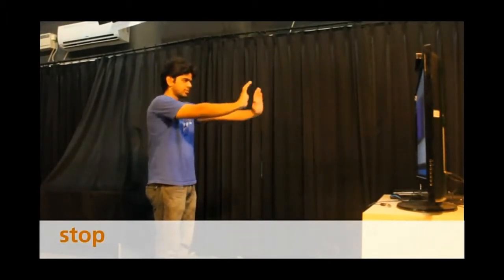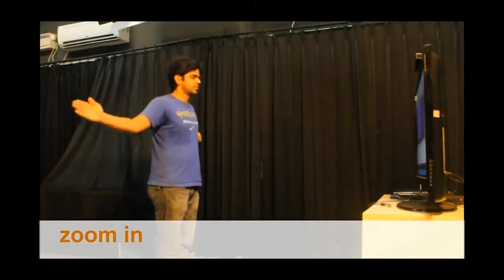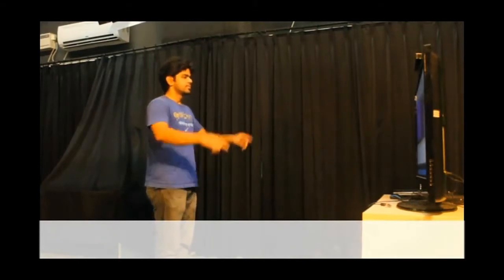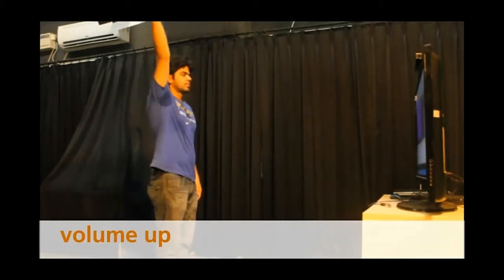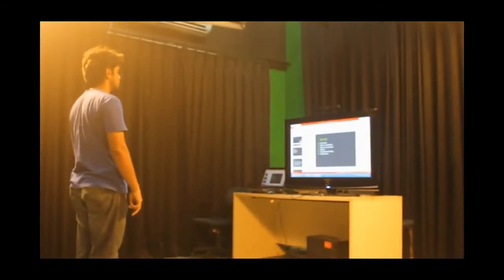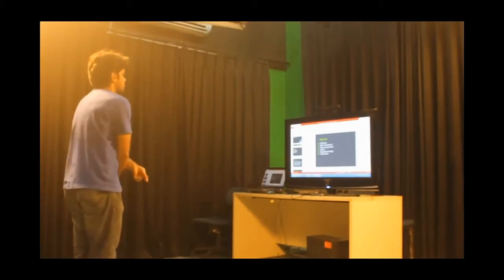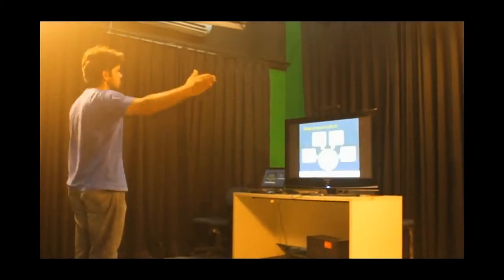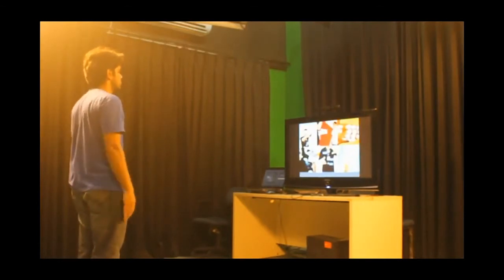Gesture Enabled Presentation Technique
By:
Surbhit and Sameer
B.Des. Students,
IIT Guwahati